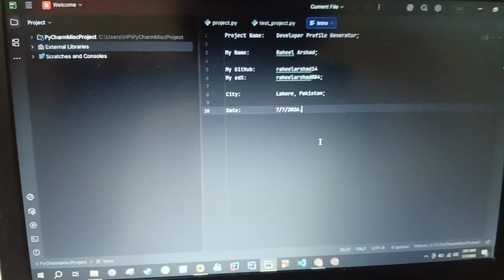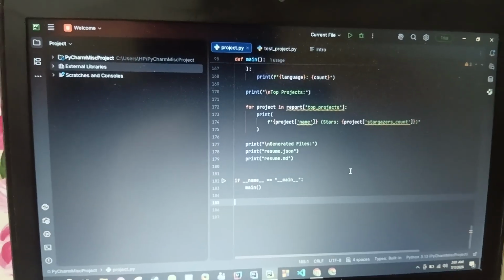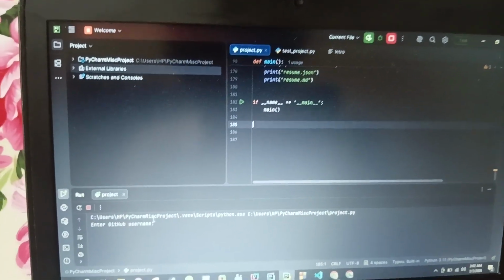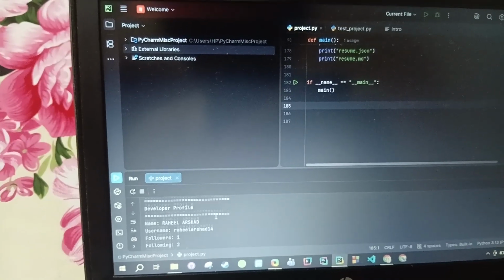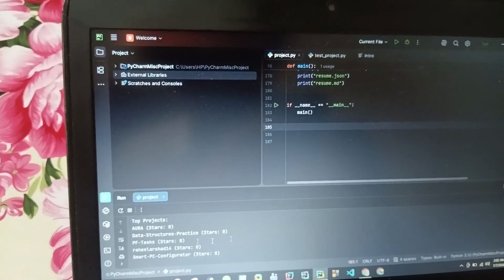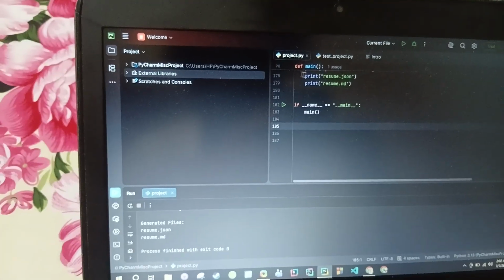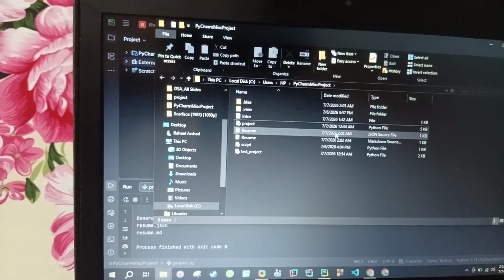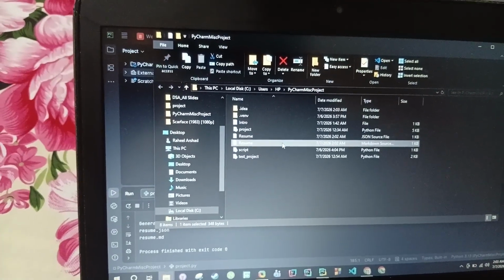CS50 Project Demo